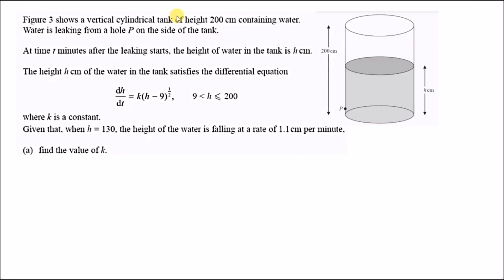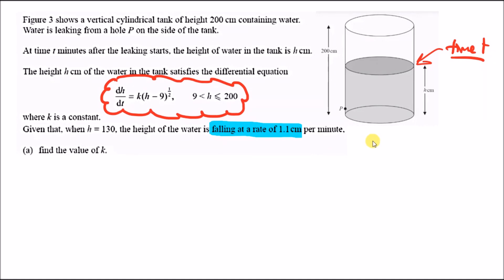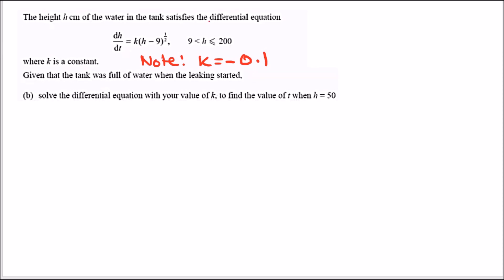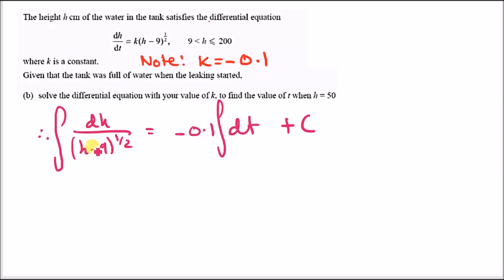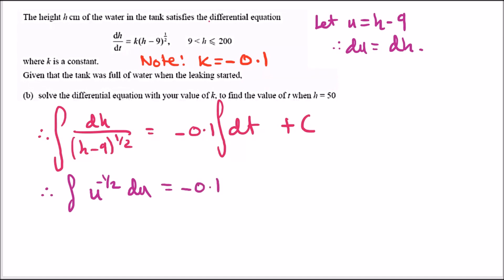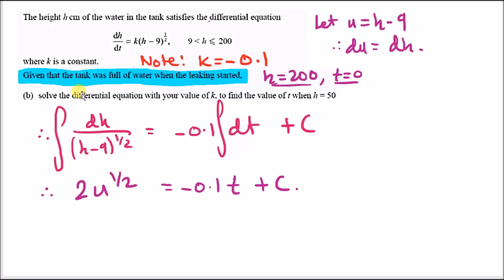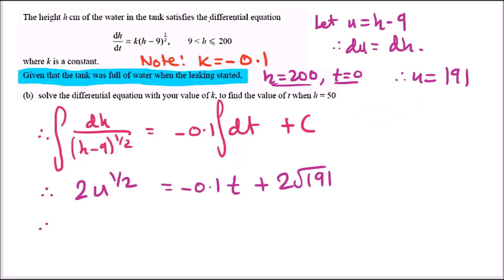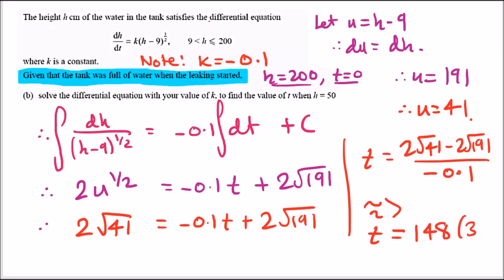C4 Edexcel June 2017 | Question 7 Walkthrough | Differential Equations